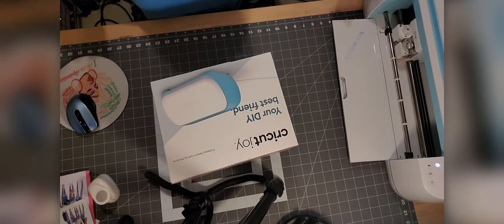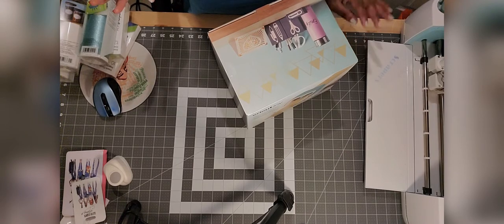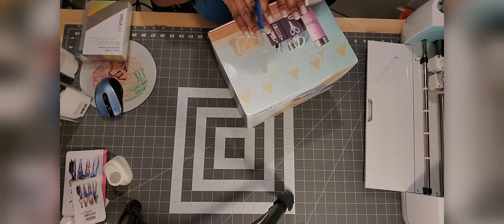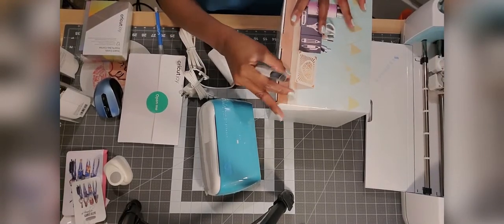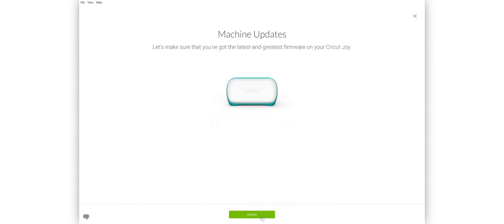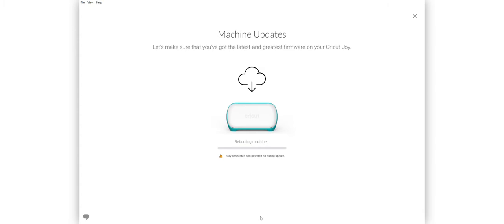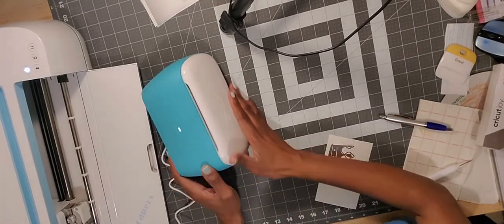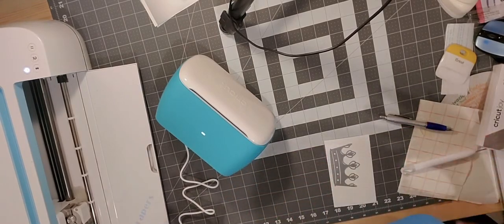Unboxing the Cricut Joy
Hey everybody, I have a new toy. A late birthday present to myself that I finally decided to open and play with. Come join me, let's have some fun!